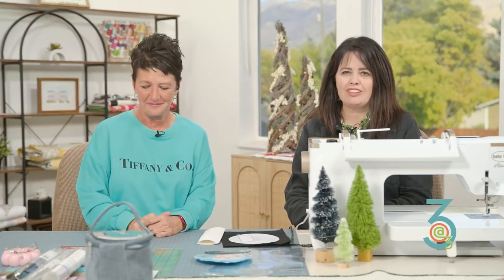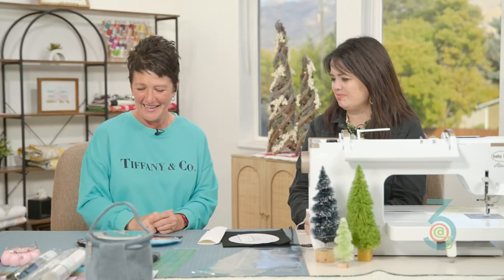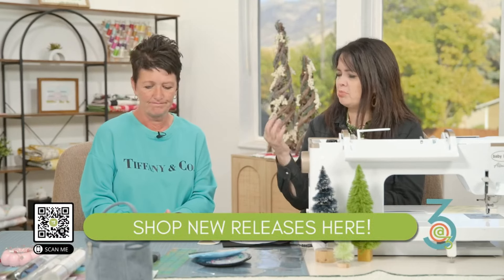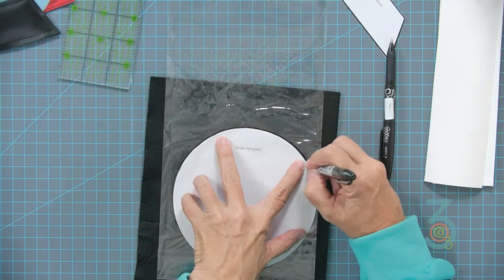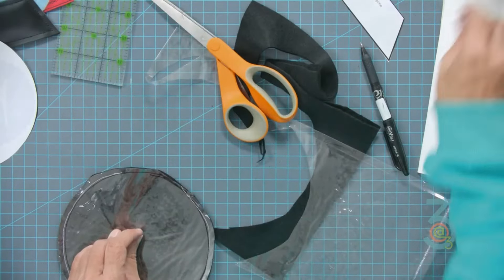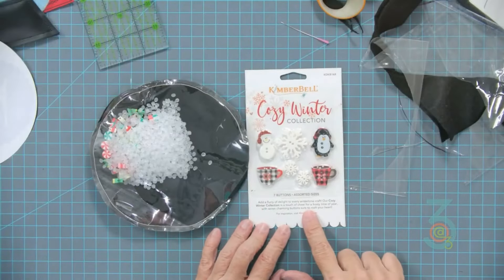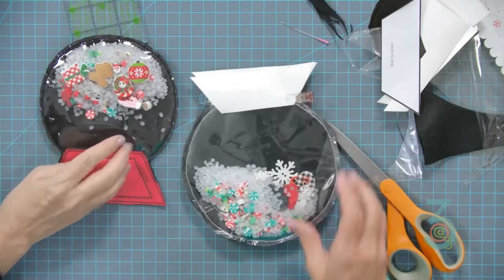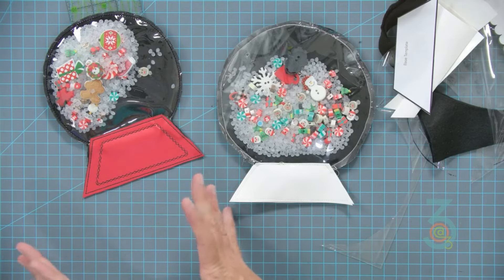Make an "I Spy" Snow Globe!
Join Kris and Allison as they guide you through a fun and simple project: creating your very own I Spy bag in the shape of a Snow Globe! ❄️ This project isn't only easy to make but also a fantastic way to keep the kids entertained. Perfect for quiet time or on-the-go fun, these I Spy bags are sure to spark curiosity and creativity.
Watch as they demonstrate the step-by-step process, share tips, and reveal how this delightful project can bring joy to your little ones. Don't miss out on this creative holiday craft—let's get started! ☃️